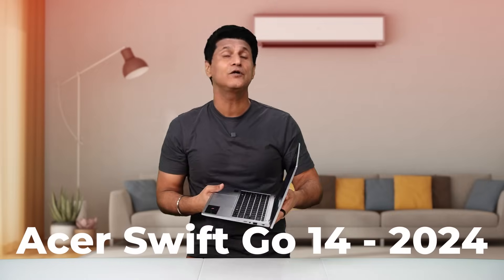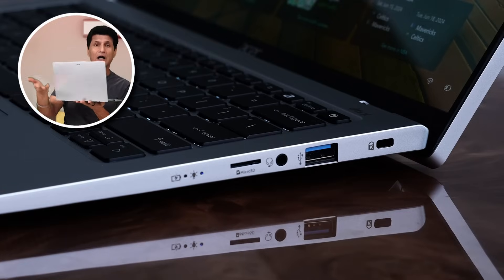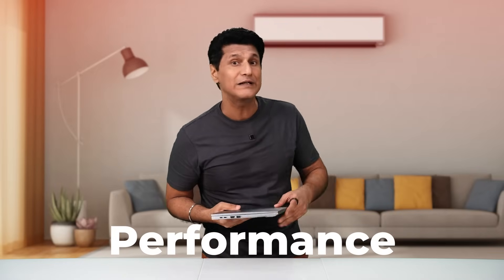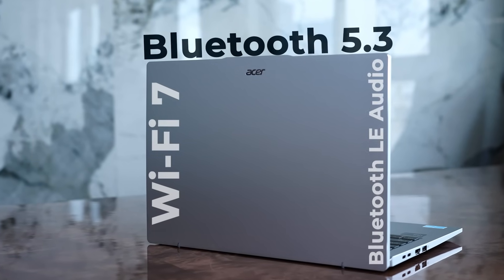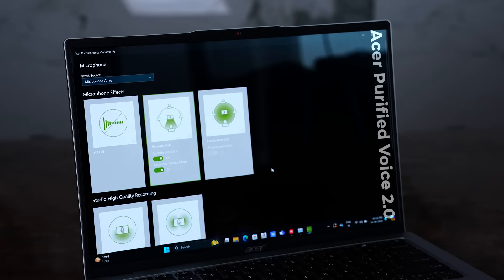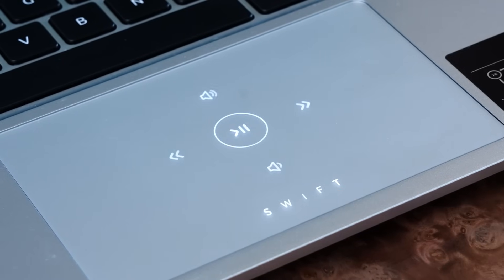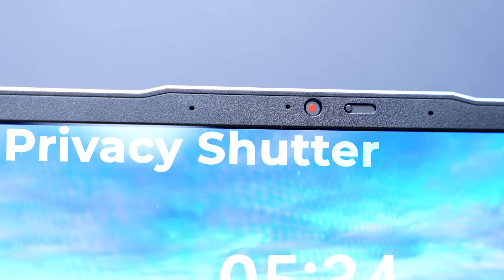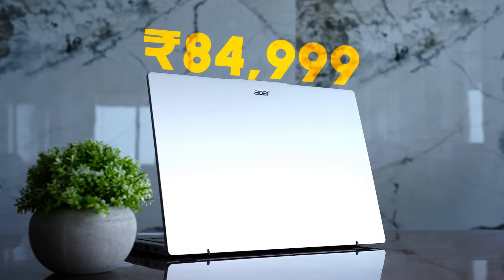Acer Swift Go 14 2024 : The First AI Ready PC!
Acer launched the brand new Swift Go 14 laptop and this laptop packs in features like a stunning WQXGA+ 90Hz OLED display, sleek metal build, the latest Intel Core Ultra 5 125H processor, LPDDR5X RAM, Gen4 NVMe SSD, Intel EVO certification, amazing battery life and AI built in the core of it, making it the first AI-ready PC.

Watch my review to discover why this is an ideal laptop for professionals and creators.